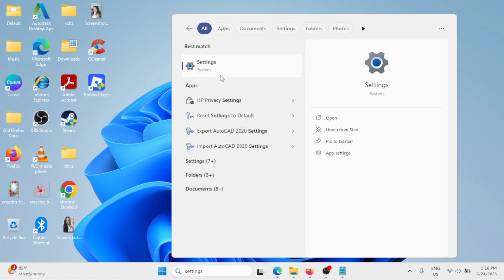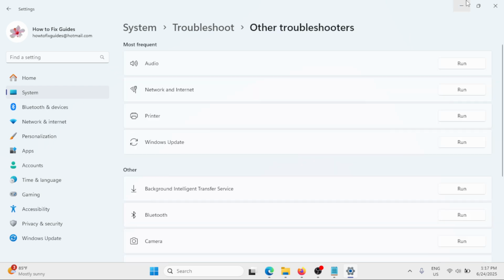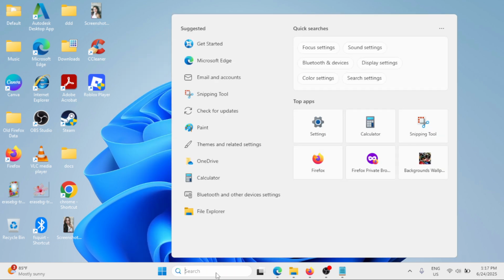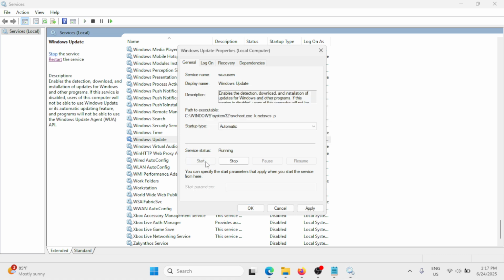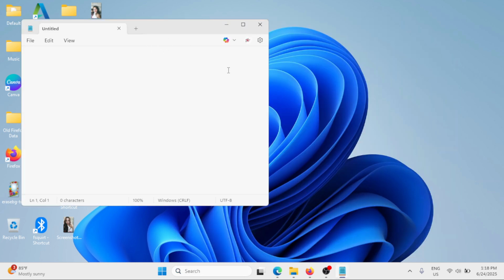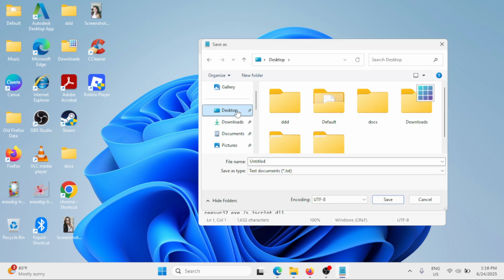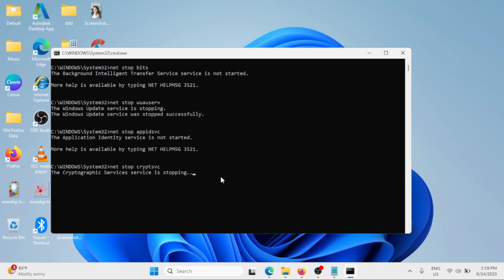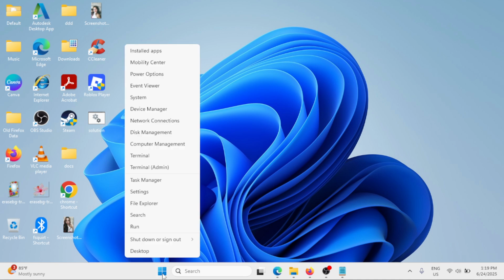How To FIX Windows Update Error 0x800f0823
In this video, we show you how to fix the Windows Update Error 0x800f0823, which often appears when a previous update is incomplete or when system components are missing or damaged. The guide includes step-by-step solutions such as running the Windows Update Troubleshooter, performing SFC and DISM scans, and manually resetting update components. Each method is easy to follow and doesn’t require advanced technical skills.